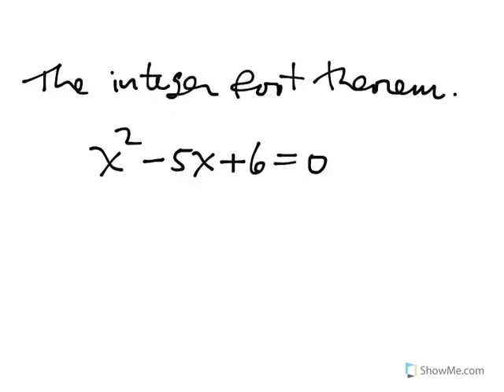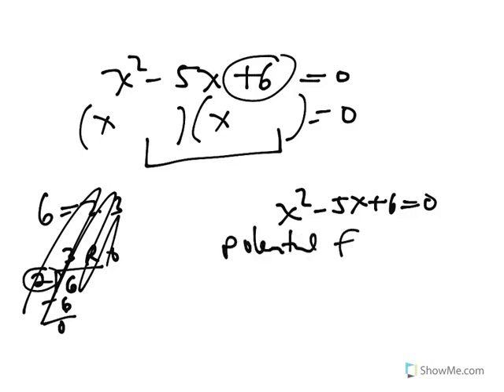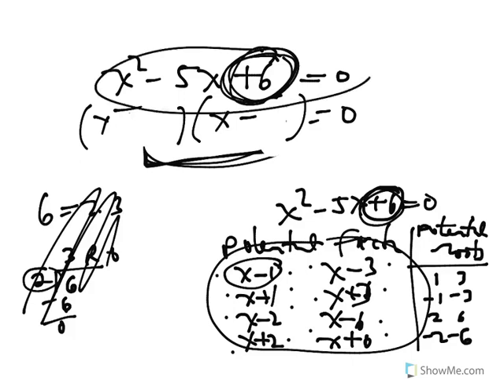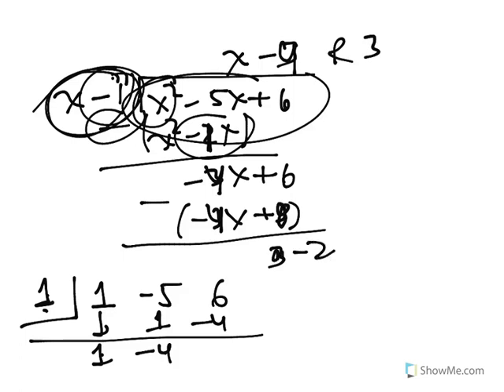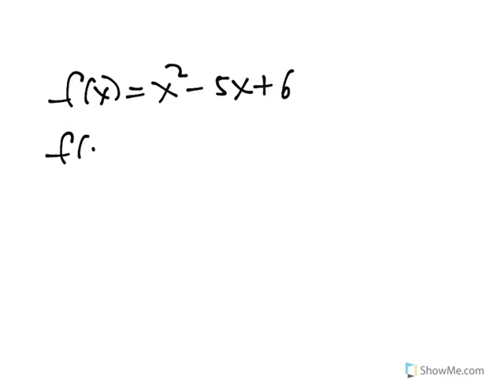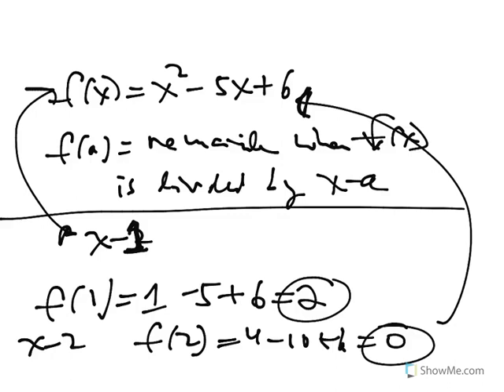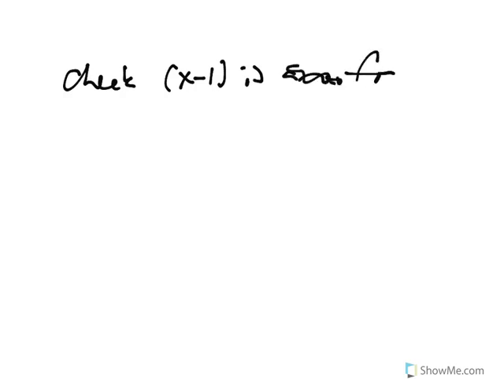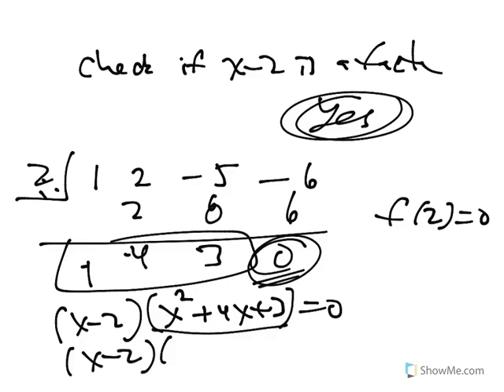Precal Fall 38 integer root theorem